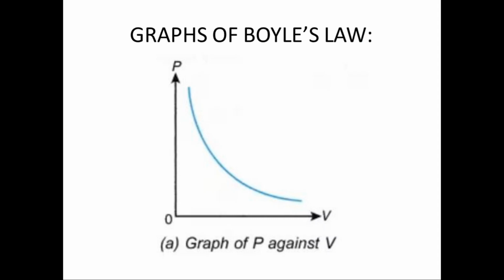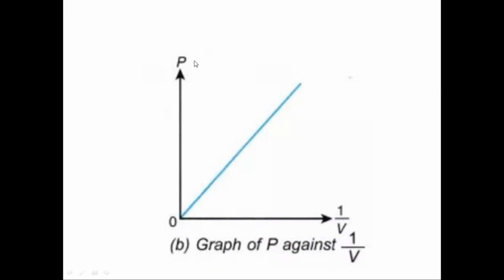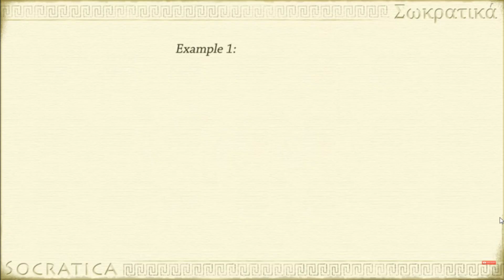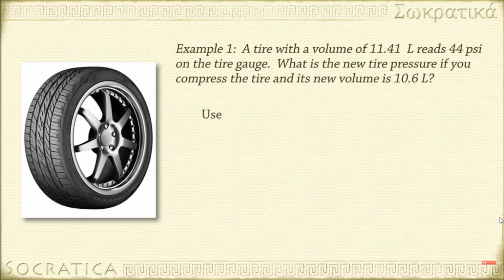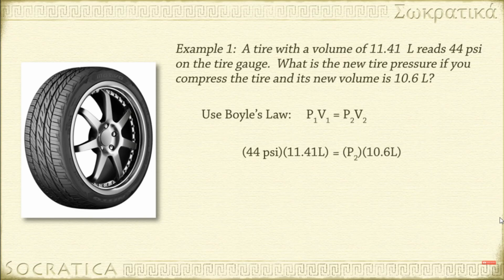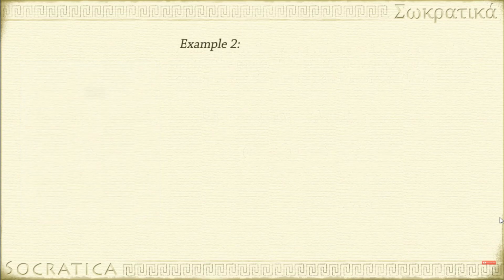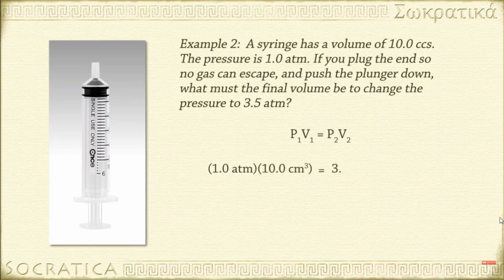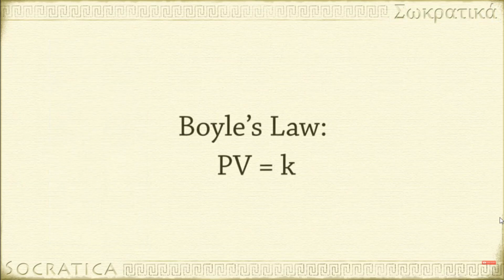BOYLE'S LAW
In this video you will learn how to:
1.  State Boyle's Law
2.  Sketch graphs of Boyle's Law
3.  Solve problems involving the use of Boyle's Law.